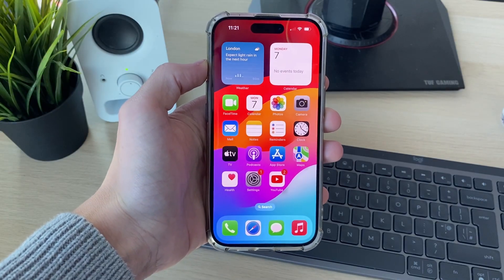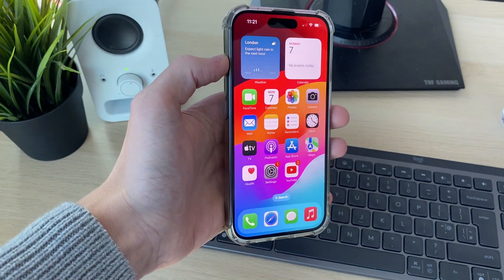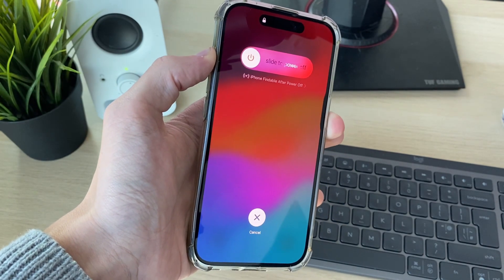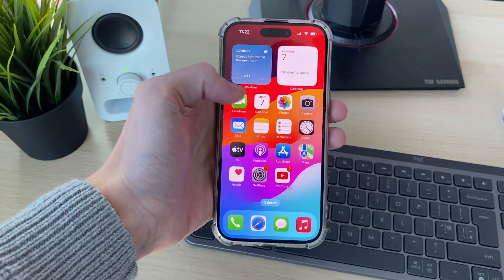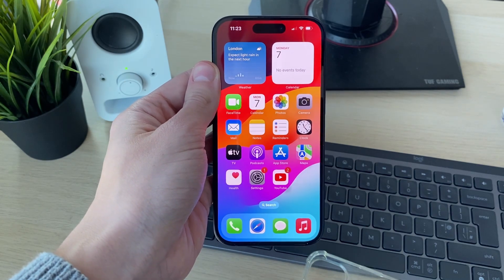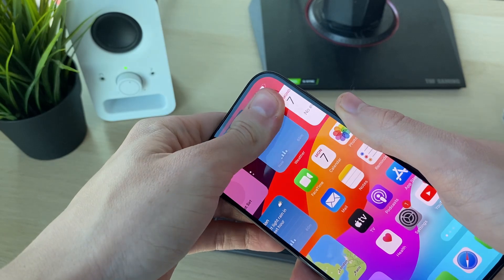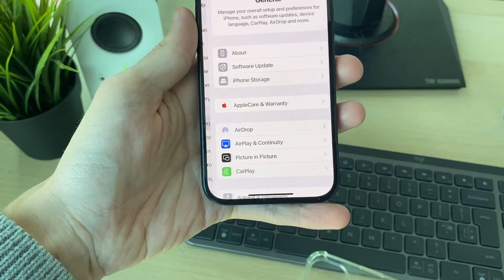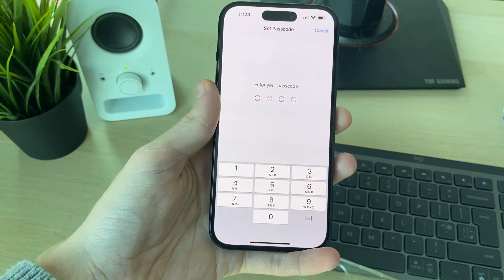How To Fix iPhone Screen Glitching - Full Guide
Learn how to fix iphone screen glitching in this video.

GuideRealm